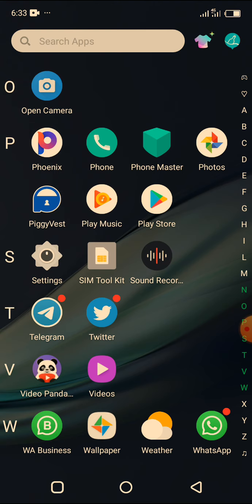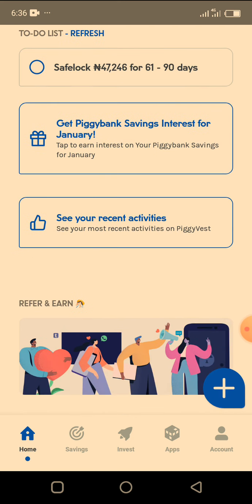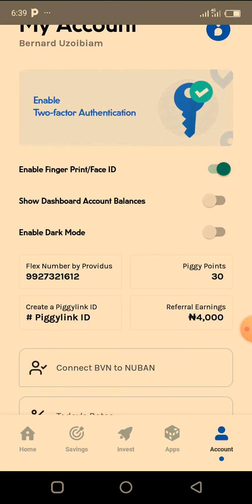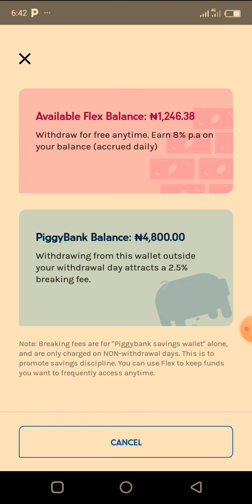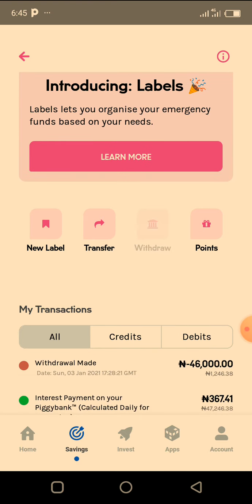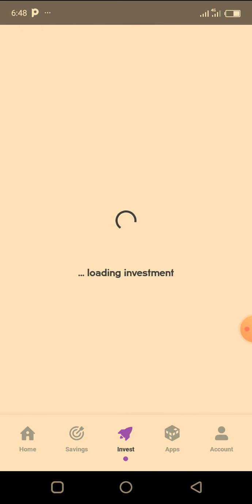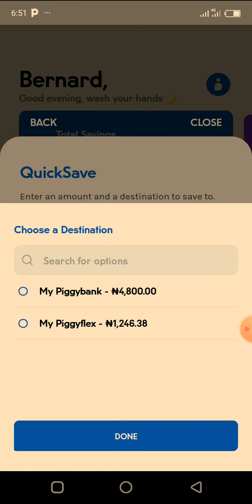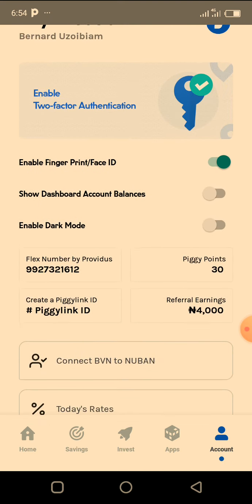How to Save, Invest and Make Money on PiggyVest; Best Review so far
One of the best ways to generate bulk money is to save the little money you get per time. Saving is quite difficult especially when you don't make much money.

Saving is good but saving in a place where you can make a profit from your savings is very much better.

The regular Nigerian bank doesn't give you much interest but PiggyVest can give as high as 13% interest.

This video explains everything you need to know about PiggyVest.

PiggyVest is primarily a platform that helps you save your money. The money you don't want to spend can be saved on PiggyVest with an interest.

There are different ways to save on PiggyVest:

You can save in PiggyBank. Here you can only withdraw 4 times a year but you can invest any time from your PiggyVest Bank but you cant withdraw except in March, June, September, and December endings. You can get up to 8% interest here.

You can also save in Piggy Flex account. This works like the regular savings account. You can withdraw your money at any time. You have a bank account given to you by Providus bank. You can earn an interest of about 8% also.

You can also save in Piggy Flex Dollar account. This works like Piggy Flex account but here, you save in dollars. Interest earnable here is about 7%.

And finally, you can save in Safelock. You can save money here for a certain period without access to it until the period has elapsed. The interest earnable here is as high as 13%.

You can also invest in opportunities available on the platform and gain up to 36% ROI like the investment available at the time of recording this video.

Watch other videos relating Piggyvest here

Get started with a free ₦1,000 when you sign up with this